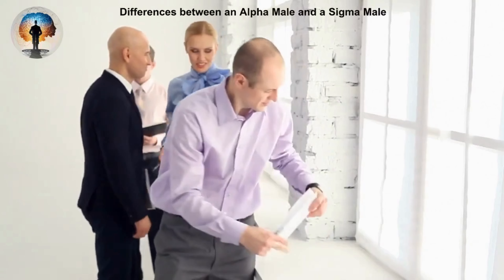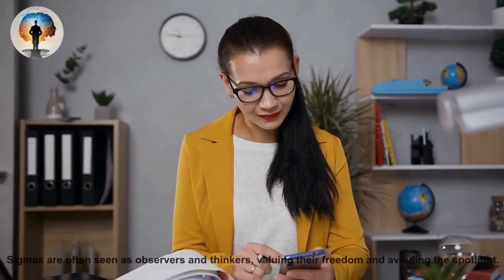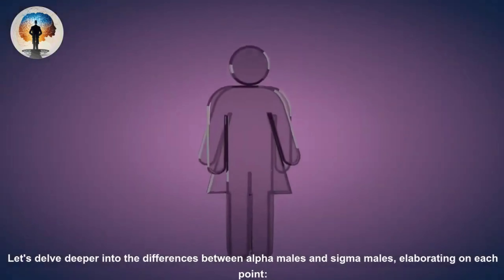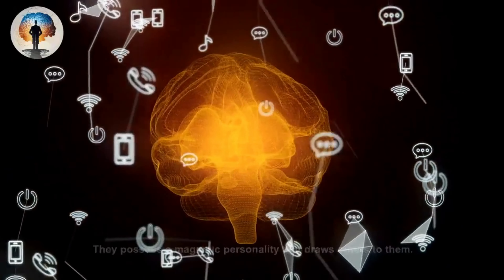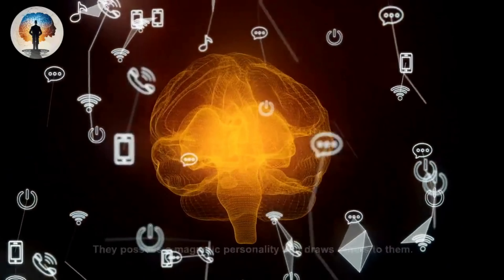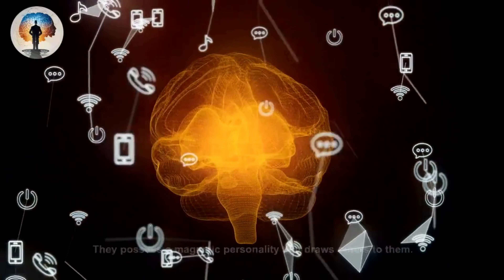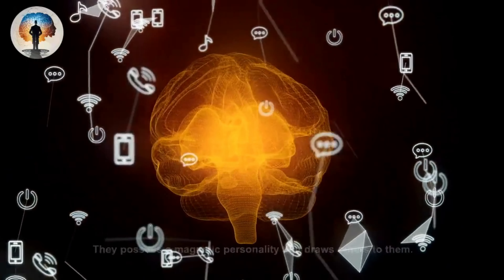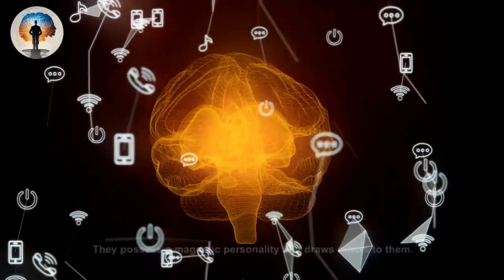Fear The Mind Killer: Becoming your better self How Sigmas Do It.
In this video, I'm going to teach you how to conquer fear, unlock your potential and become successful.

This video is all about self-improvement and how to achieve success. I'll teach you how sigmas can help you to become the person you want to be, and drive away fear so that you can live a life of bliss. If you're looking to change your life for the better, then this is the video for you!

Are you ready to take your life and career to the next level? Watch this video and learn how sigmas can help you conquer fear, unlock potential, and become successful!

In this Fear The Mind Killer video, you'll learn how sigmas can help you unlock the secret to success and become the person you were meant to be. You'll learn how sigmas can help you conquer fear and become the person you were meant to be. This is a once-in-a-lifetime opportunity to learn how sigmas can help you achieve your goals and fulfill your potential!

In this video, we're going to talk about how Sigmas help you to conquer fear, unlock potential, and become successful.

Sigmas is a program that helps you to understand and manage your stress. By learning how to deal with your fears, you can become your better self. This video is about how Sigmas can help you to do this, and it's a secret that I'm sharing with you. I hope you enjoy it!

Alternate Titles:
The Mind Killer: The Fear that Holds You Back

Becoming Your Better Self: Overcoming the Mind Killer

How Sigmas Overcome Fear: Secrets to Success

The Fear Factor: Unlocking Your Potential

Conquering Fear: The Sigma's Path to Self-Improvement